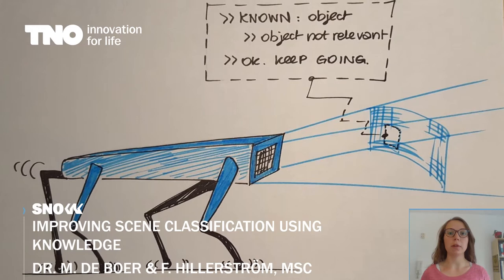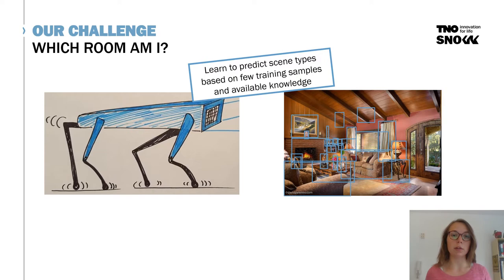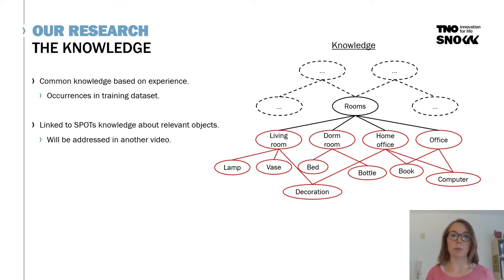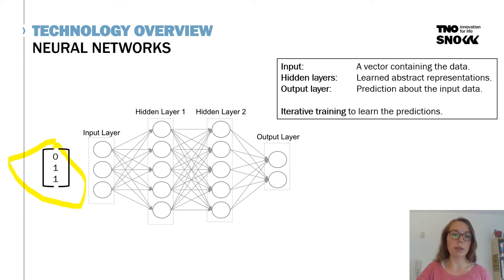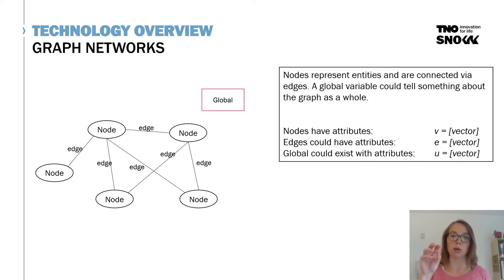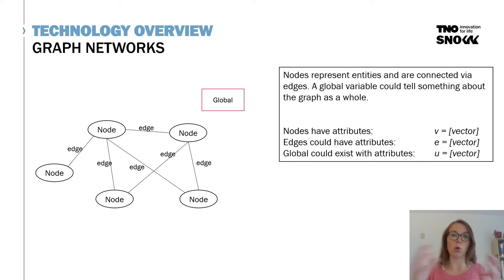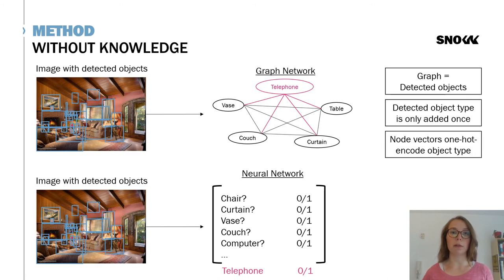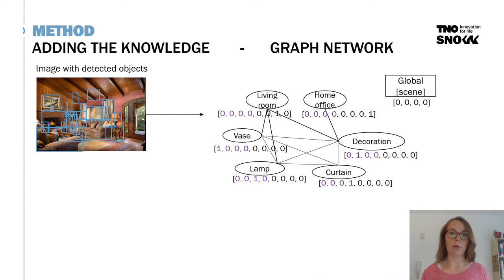2020 - SPOT Scene Detection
In order to be able to navigate and to create situational awereness and act upon it, SPOT needs to determine its location.

This presentation will explain our research on scene detection, based on the detected objects in an image. The added value of world knowledge is explored in Neural Networks and Graph Networks.